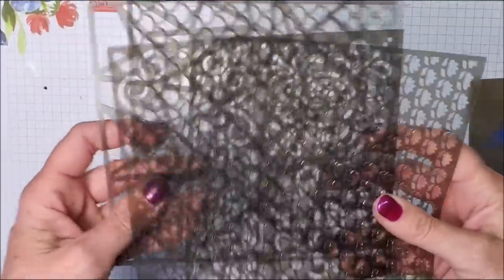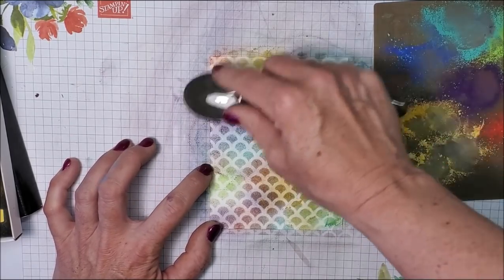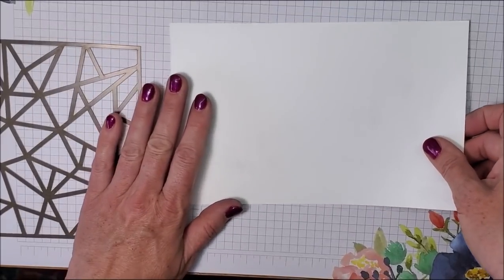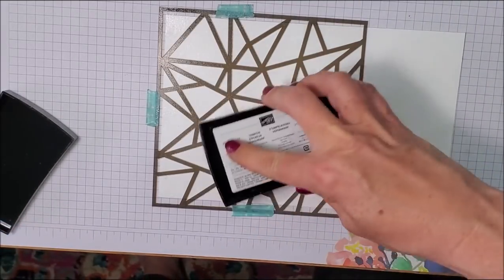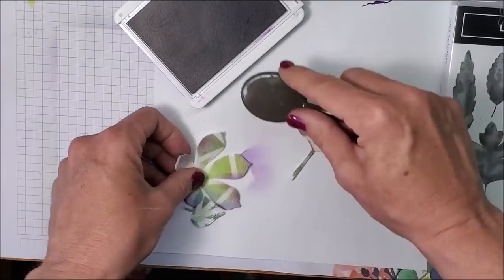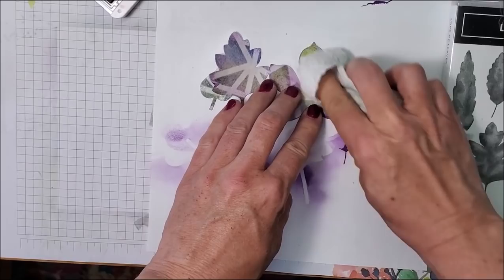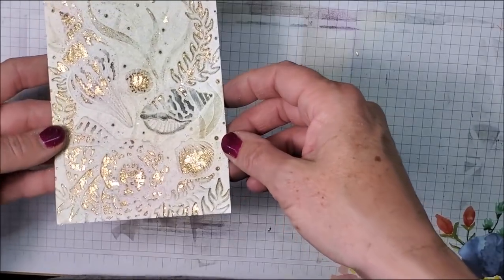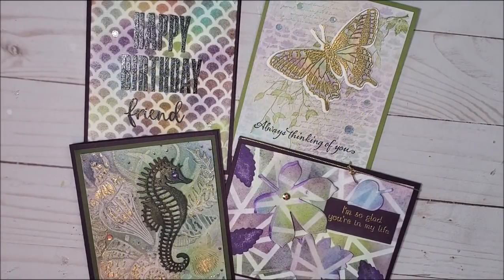Stamping Techniques with Pastel Chalks - Part Two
In today's video, I am demonstrating three different cards, and I also share a couple of other cards too. I hope you enjoy these fun techniques and give them a try too!

😊 Photos and supply links for today's cards can be found on my June 28, 2021 blog post

If you haven't seen part one of my Soft Pastels Assortment series,

HAPPY STAMPING!
~ Tina

📫 My mailing address:
TINA ZINCK
B0H 1R0
CANADA

♥♥♥ Do you like the polish I'm wearing? It's "Cherie d'Amour" from GelMoment! To see these products and to shop online, feel free to visit my (available in CANADA, USA and AUSTRALIA)